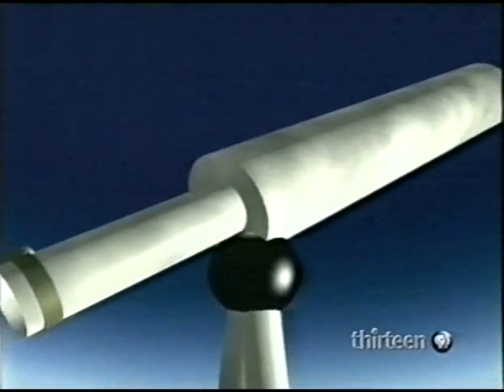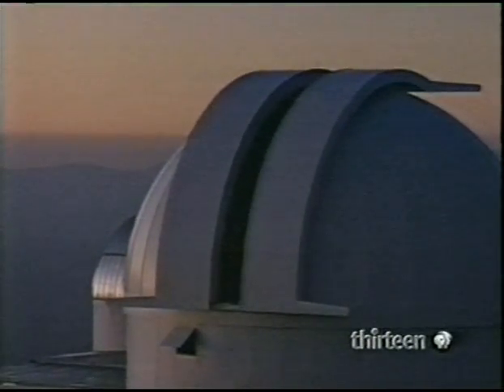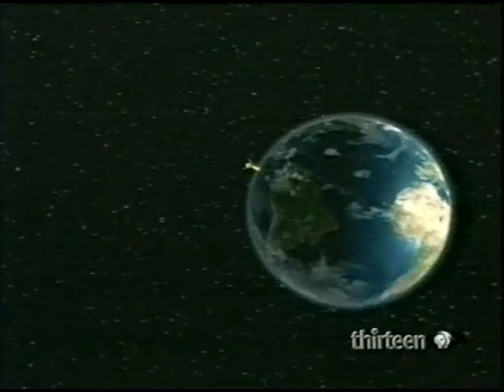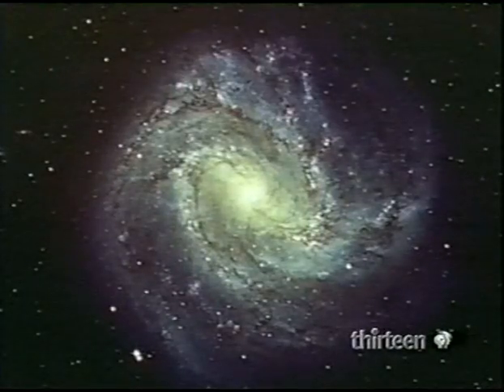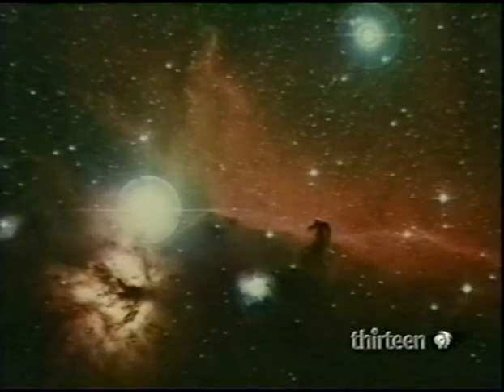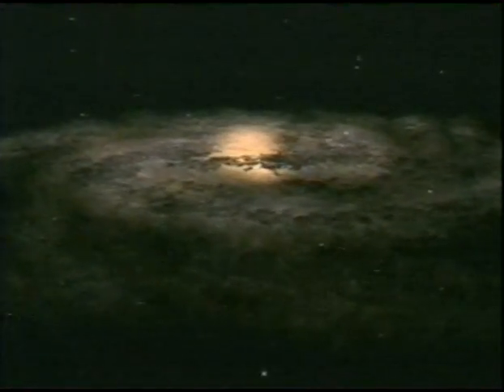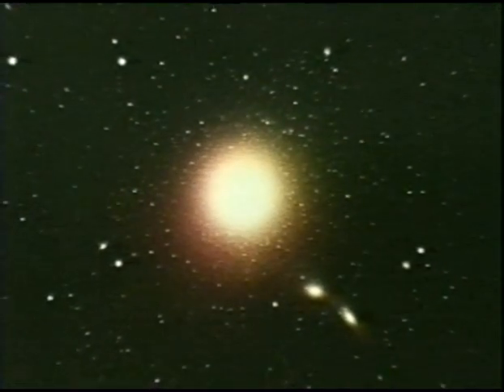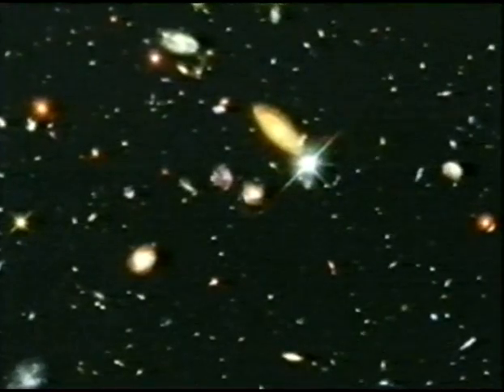Stargazing the Cosmos (how the sky works -3)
This is the precursor to "The Complete Cosmos".    This documentary is so great because it' s100% pure information/and graphic narration.   All the boring interviews are removed.  This is part 3 of 3.  and the 6th of 9 programs.